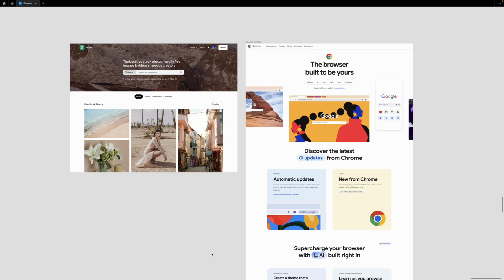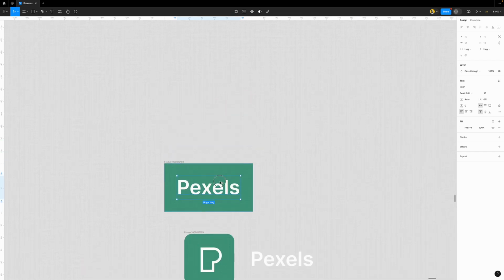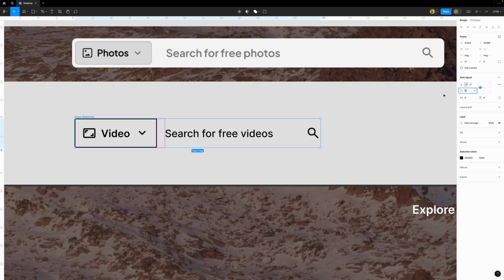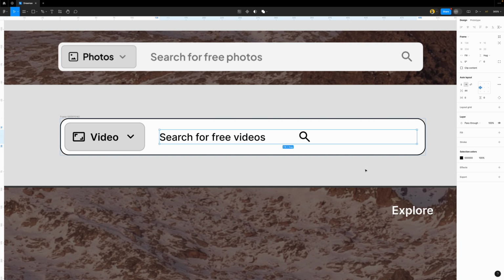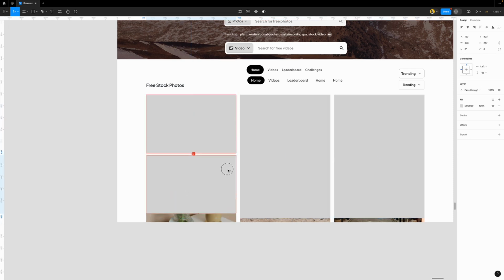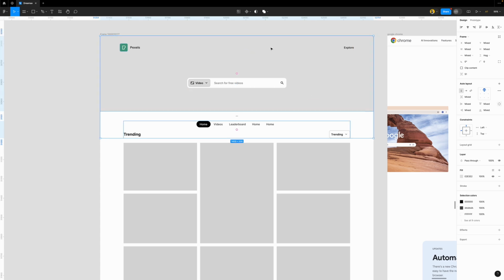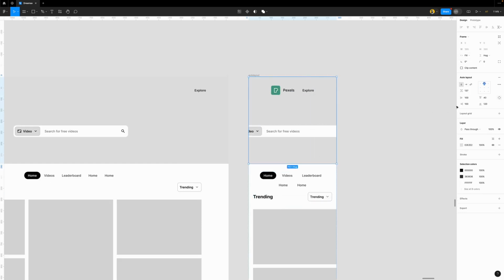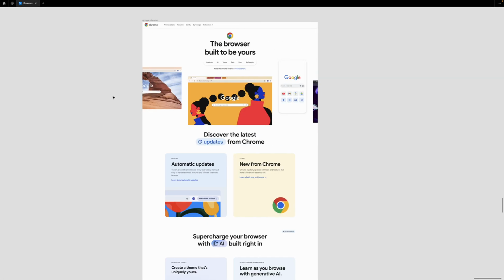Autolayout, Resizing and Responsiveness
Get my both design course below

What video should I create next?